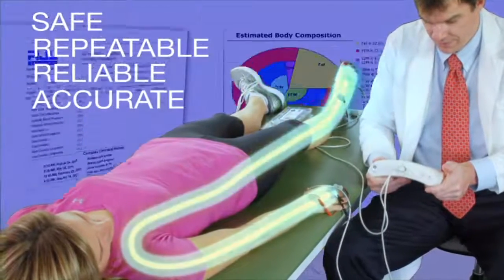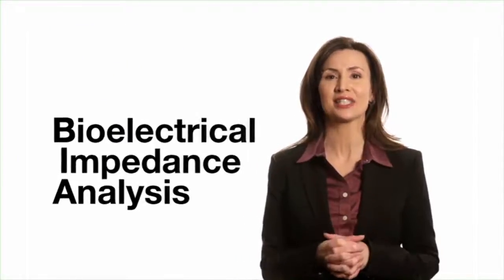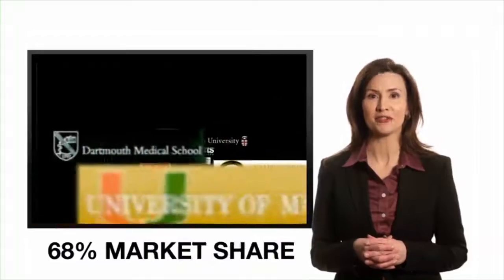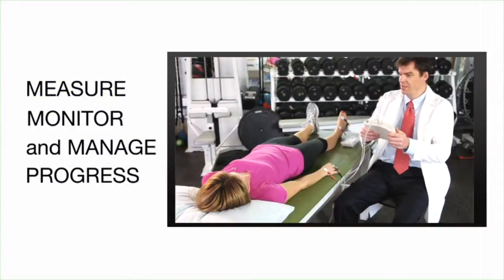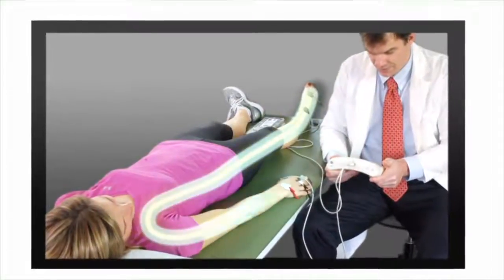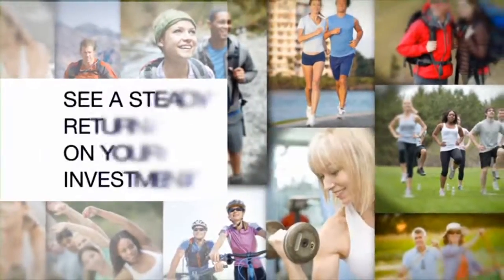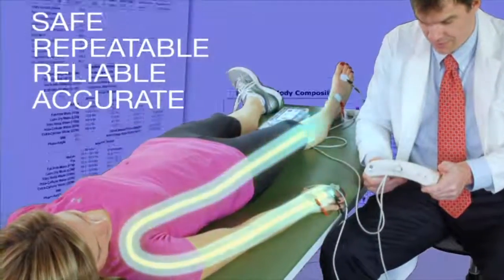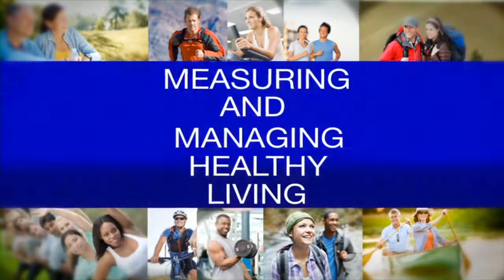About RJL Systems - Measuring & Managing Healthy Living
RJL Systems is proud to present an in-depth overview video on the utilization of the RJL Quantum line of BIA devices. This comprehensive educational video provides details around our devices, software, testing, along with other important aspects of BIA testing. We hope you enjoy this video.